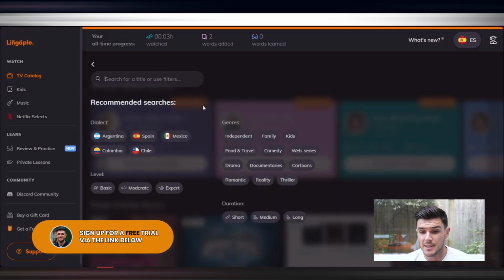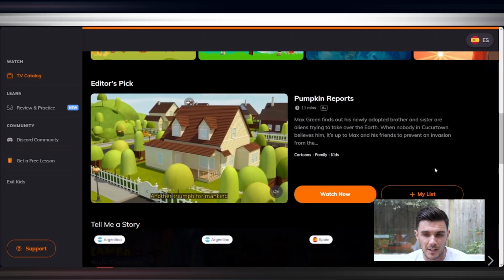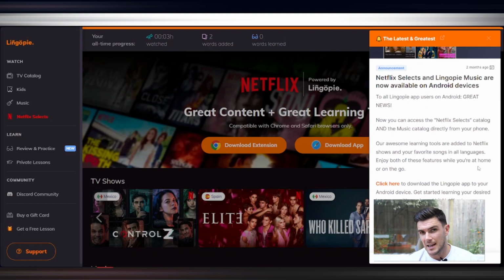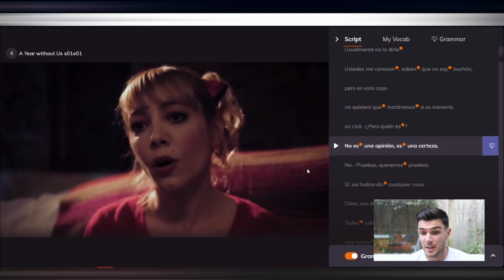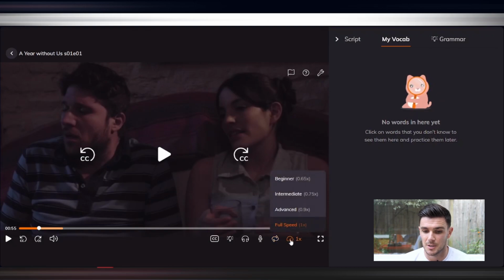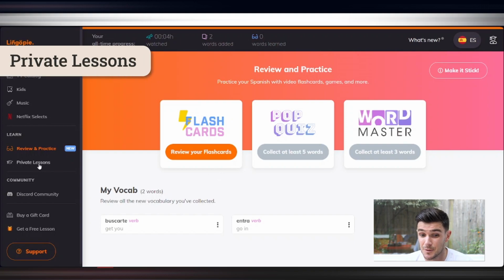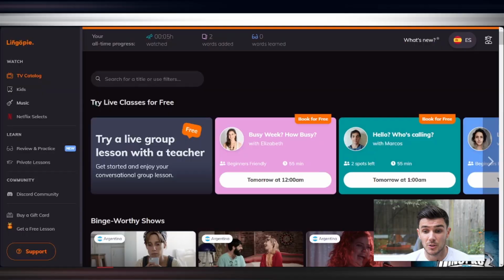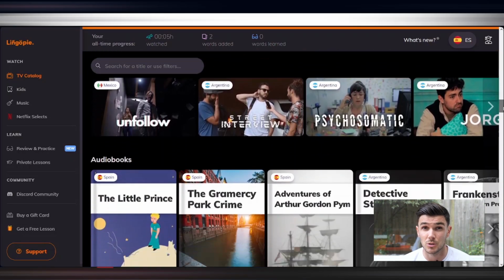Lingopie Review: MUCH better with the Netflix extension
Lingopie recently partnered with Netflix, meaning that Lingopie users can now access the Netflix catalogue through the Lingopie platform whilst using Lingopie's language learning features. This is a game changer and makes Lingopie far better than it was just 18 months ago.

In this video, I cover:

00:00 Intro
00:38 What Lingopie is
1:10 Dashboard features
1:17 Lingopie Kids
2:36 Netflix Select
3:35 Language learning features
5:18 Review and Practice
5:56 Lingopie music
7:20 Pricing and costs
7:45 What do you think of Lingopie?